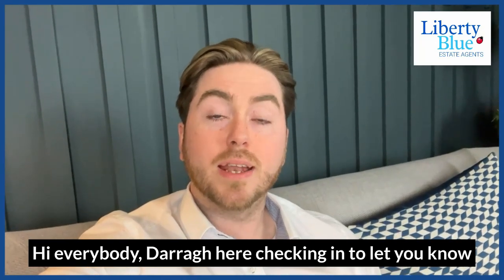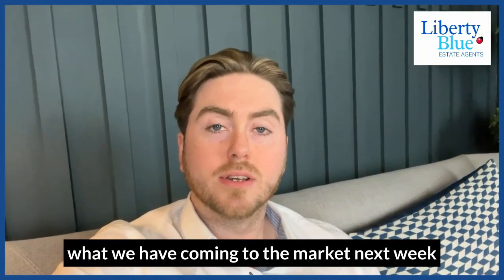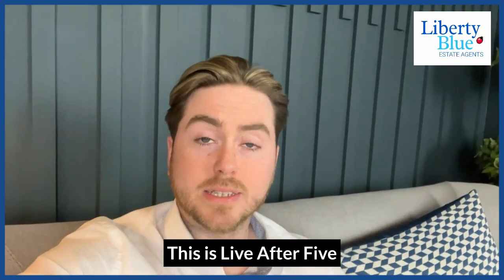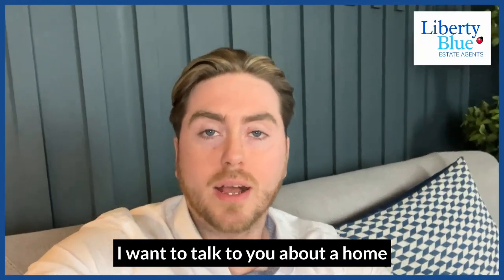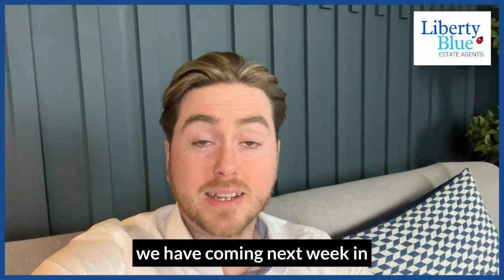Coming next week for sale - Liberty Blue Waterford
Darragh tells us about 2 homes coming to the market next week for sale. One in Kilcarragh near Ballygunner and another in Briot Close, Templars Hall.